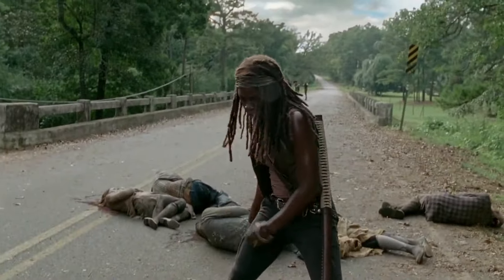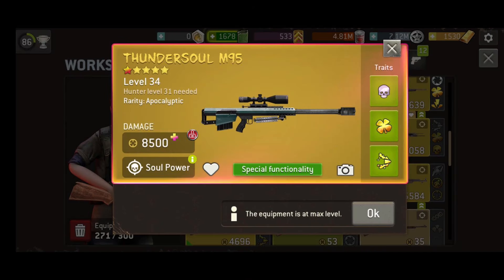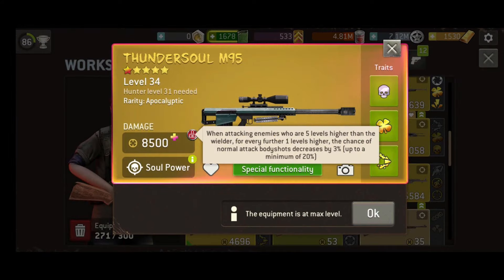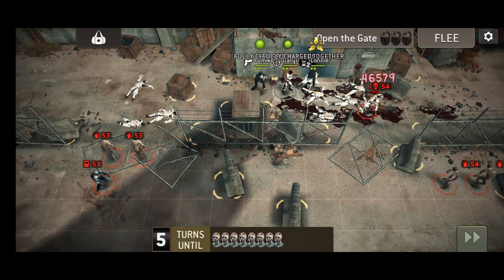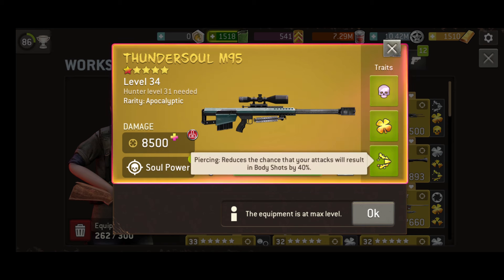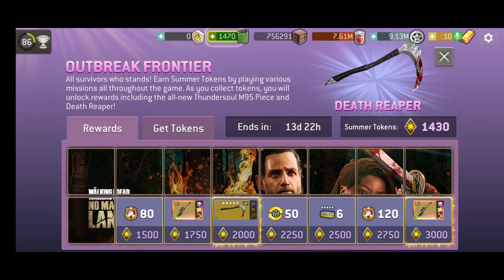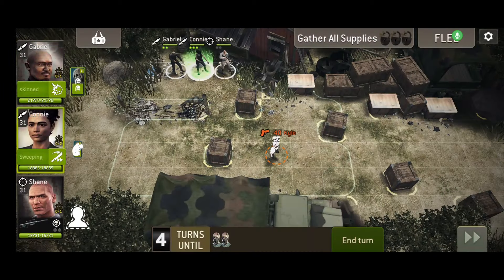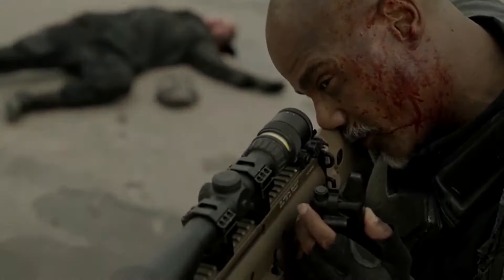The Walking Dead: No Man's Land - Thundersoul M95 (apocalyptic) Showcase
A new sniper rifle that'll be there when you want to reach out from a distance and put a threat down is available. Silent, capable of rooting your prey in place, and with an apocalyptic trait that makes you reduce the chance of harmless body shots this is a perfect choice for those with steady hands and keen eyes.